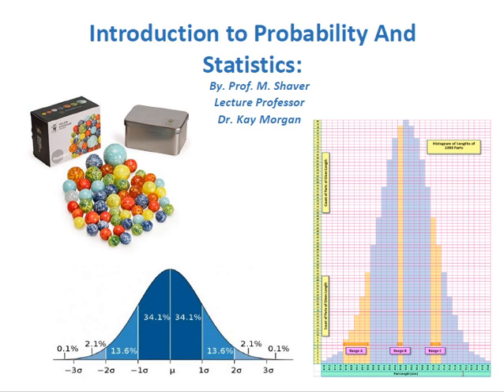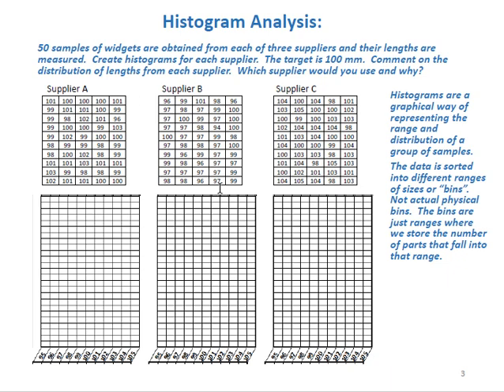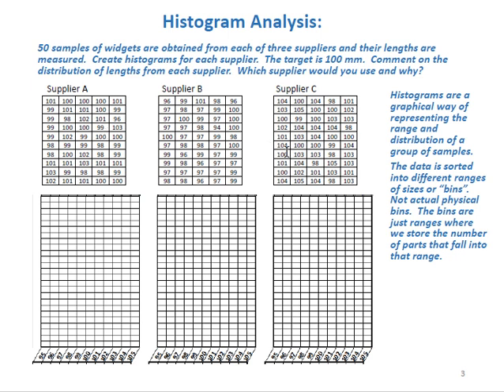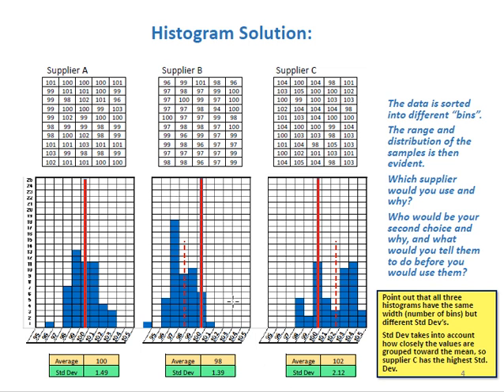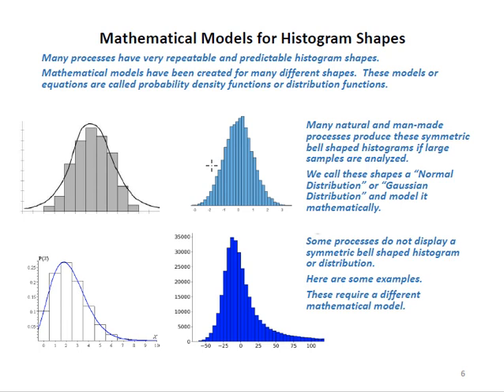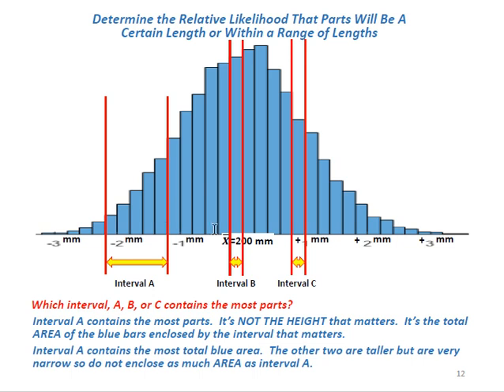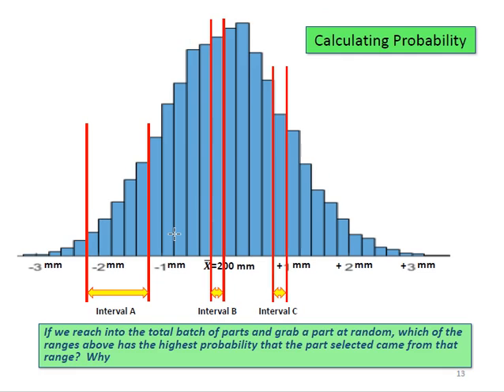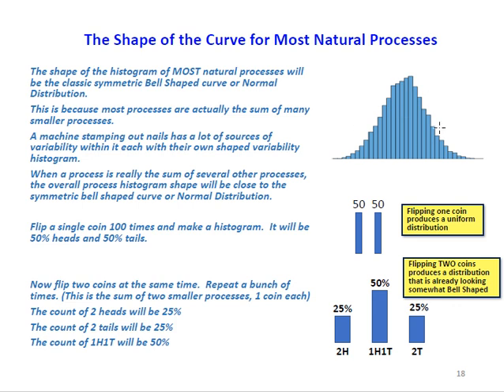Statistic in Engineering Technology Part I (Histogram/Normal Distribution)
Statistic in Engineering Technology   Part I
Histogram/Normal Distribution
Engineering Measurement and Analysis
Lecture Professor – Dr. Kay Morgan
Mark Williams. James Weinschreider. M. Shaver. Kay Morgan.
MCC SUNY